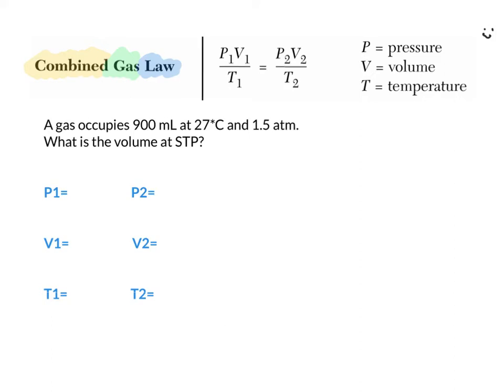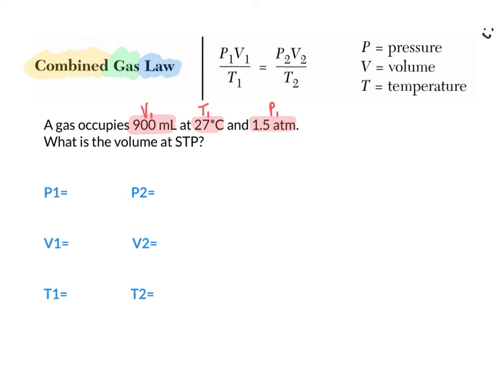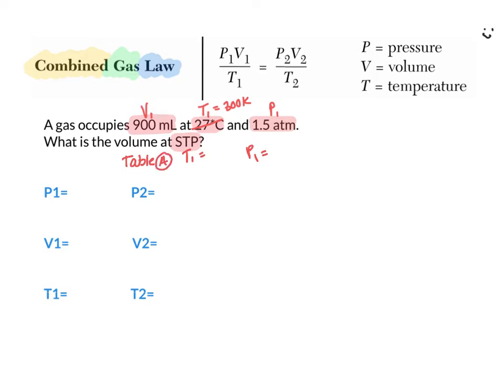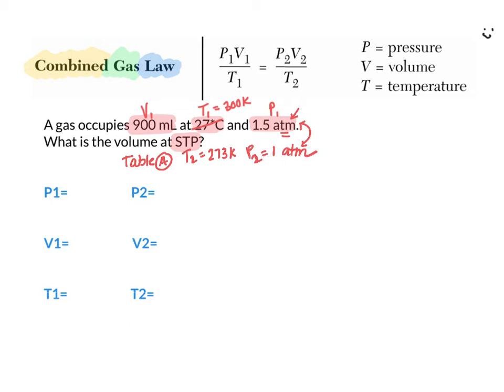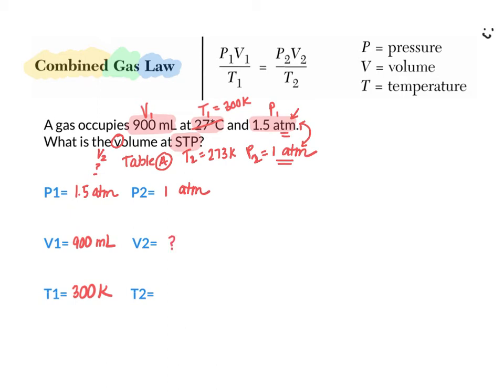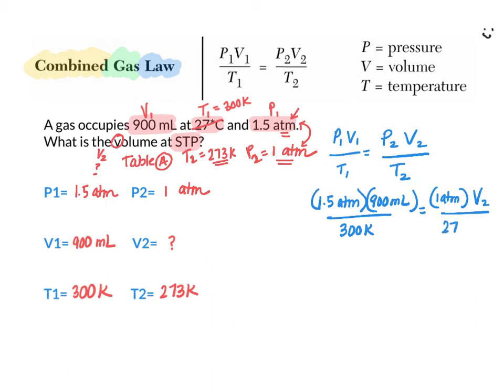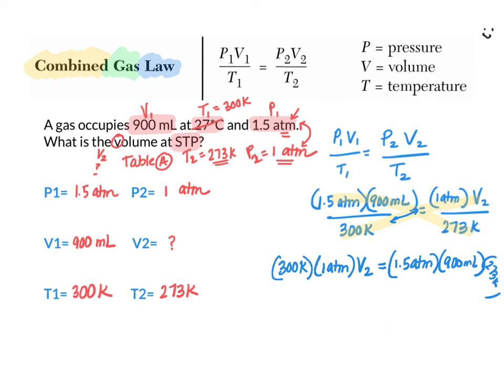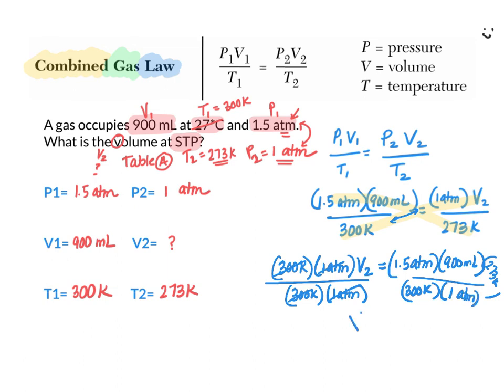Combined Gas Law 3